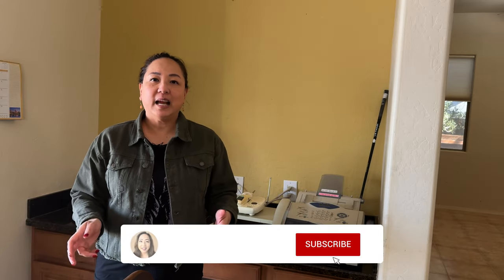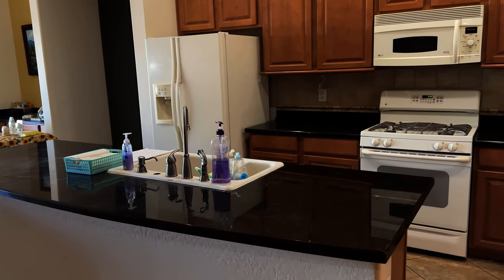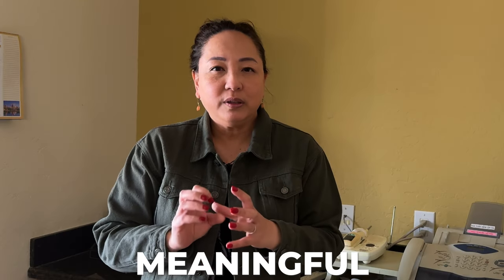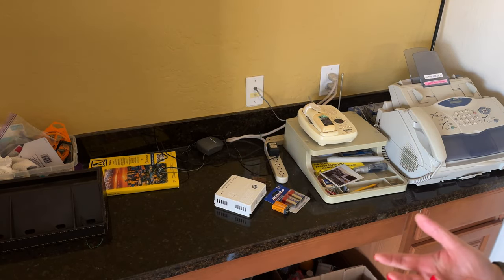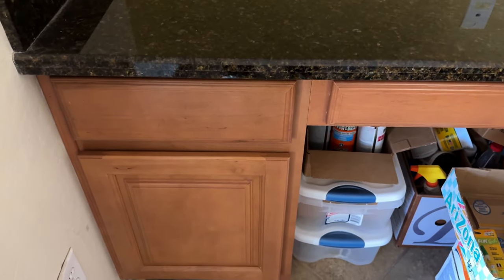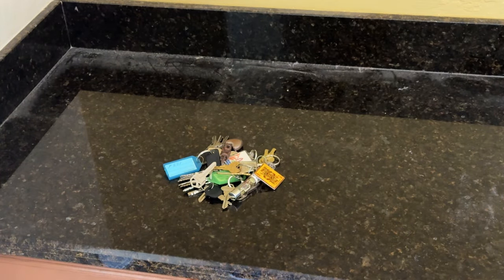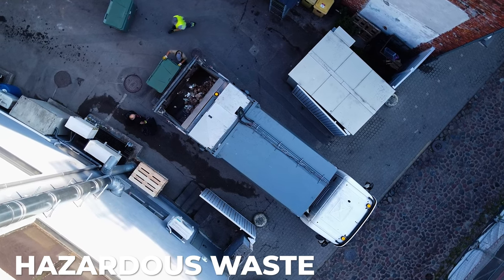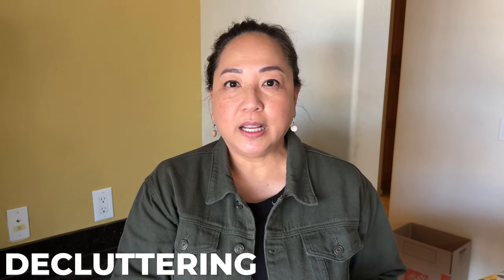Reclaim Those Magnet Surfaces with These Simple Techniques